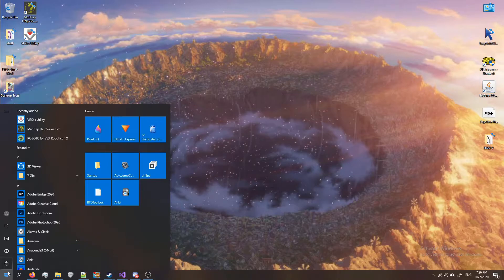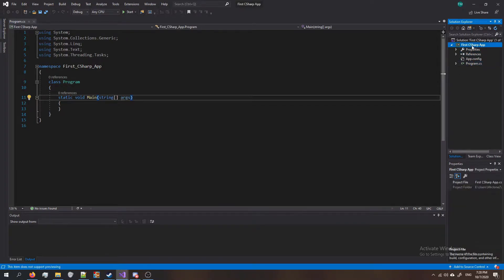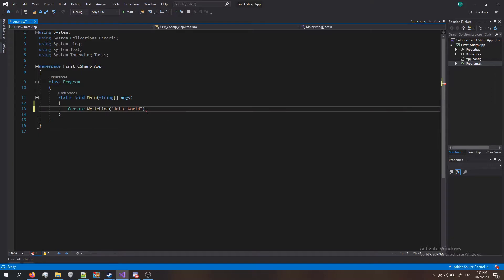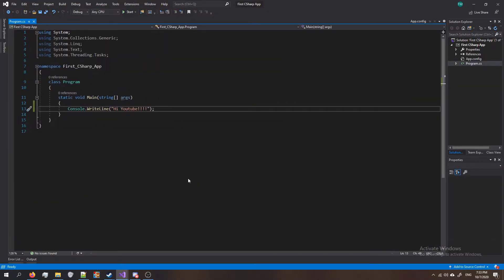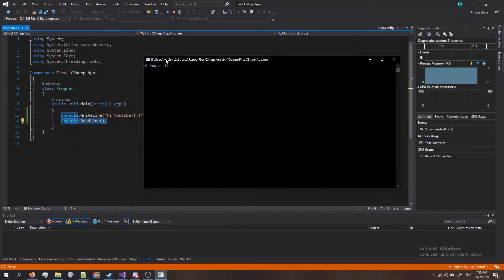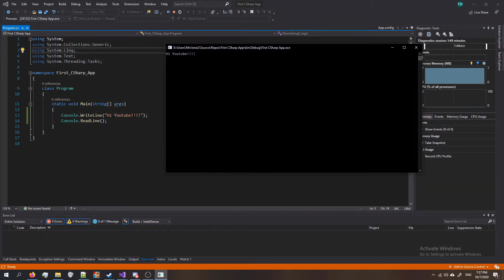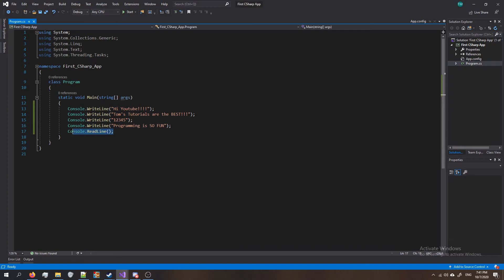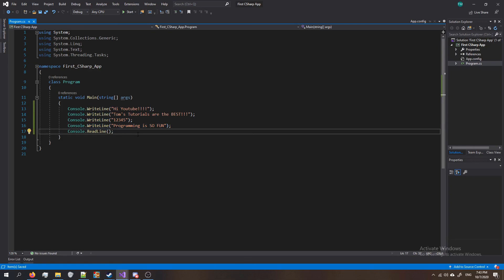Console.Writeline : Learn C# for Unity Game Modding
Hey everyone!
In this video we'll make our first C# application, and we'll learn what Console.Writeline does